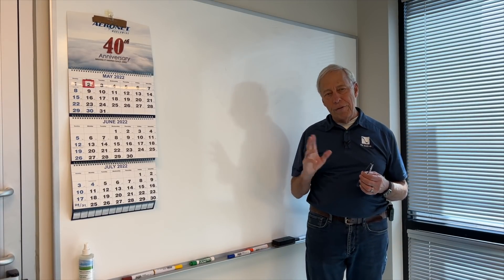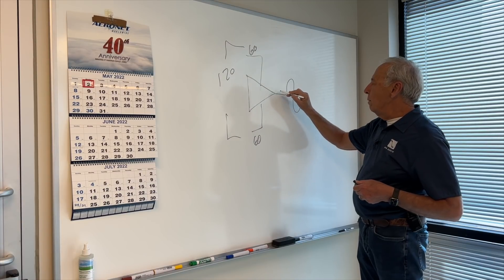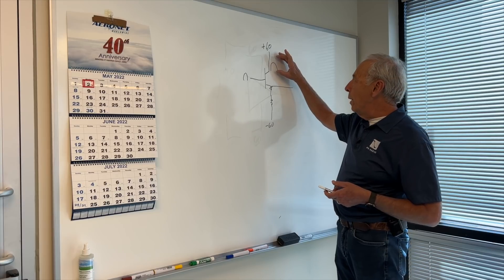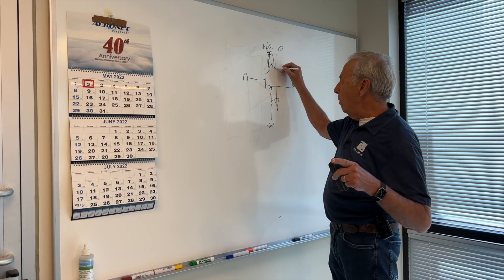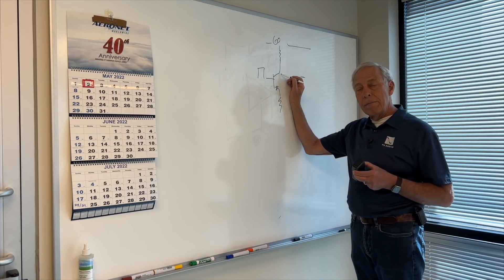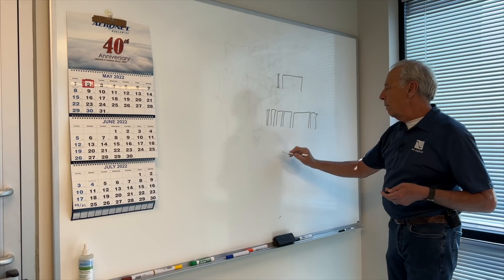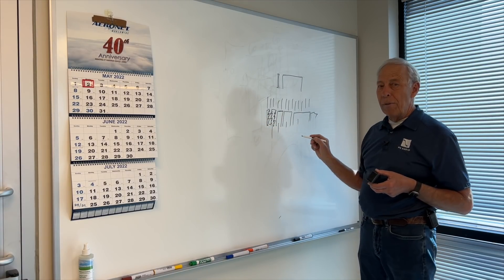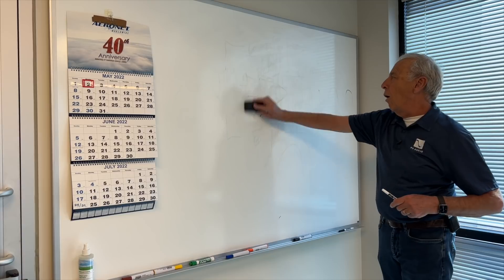How Class D amps make power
Ever wonder how Class D amps work or why they are so small?